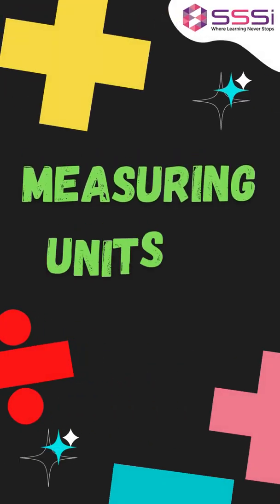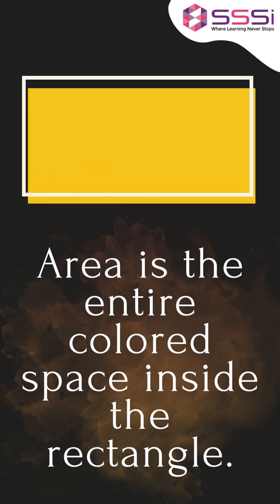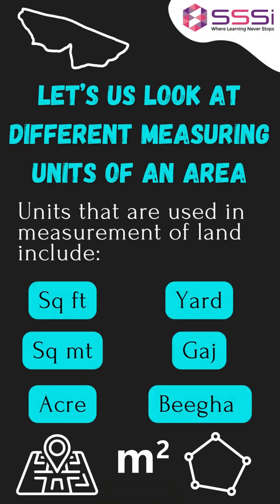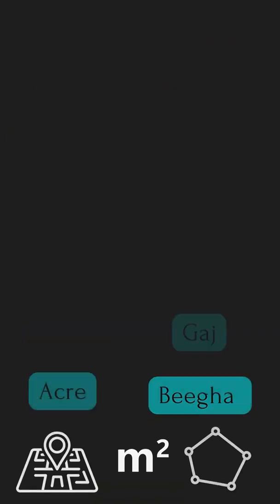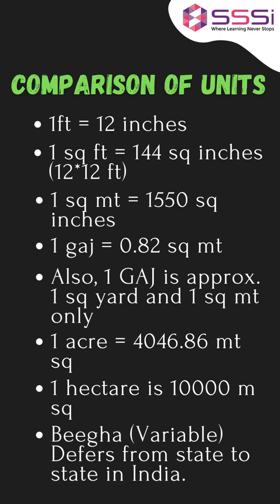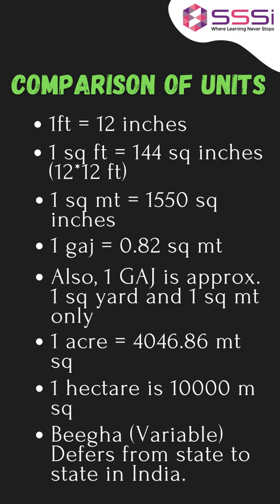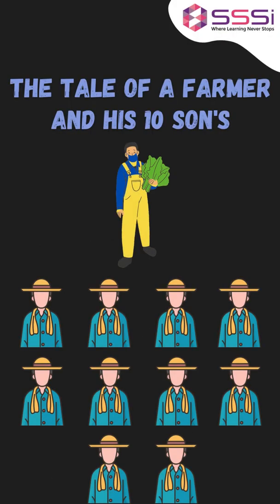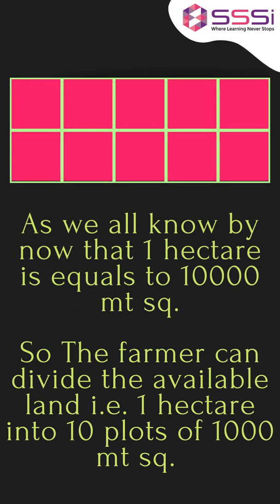Measuring Units of Area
Get all your doubts clear regarding measurement of area. This video will help you measure area using different units.

Join our premium online maths classes right away and get your hands on exclusive sample papers and worksheets to practice.

Click the link below to BOOK YOUR FREE DEMO SESSION NOW.

Do you have any questions? Ask our expert now

-Personalized one-on-one online classes.
-Customizable curriculum as per your academic demands.
-Flexible class schedules.
-No strict timetables, learn at your own pace.
-Round-the-clock student support.
-Fun learning activity to keep you engaged in the class.
-Regular doubt clearing sessions and revision classes.
-Access to practice papers and worksheets.

Get a FREE demo session and see how SSSi can help you succeed academically.